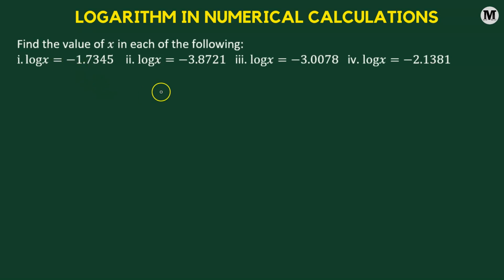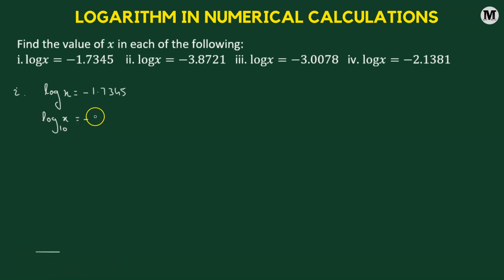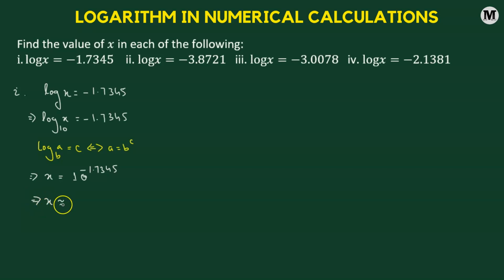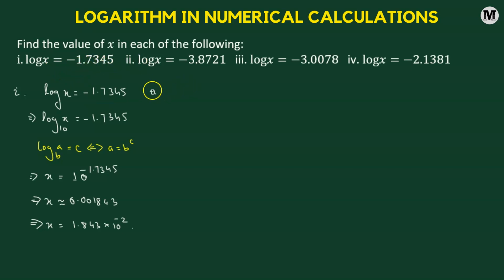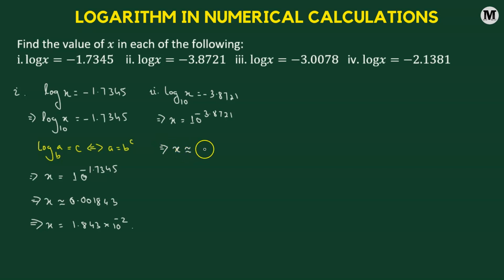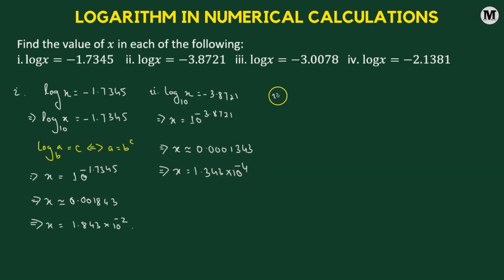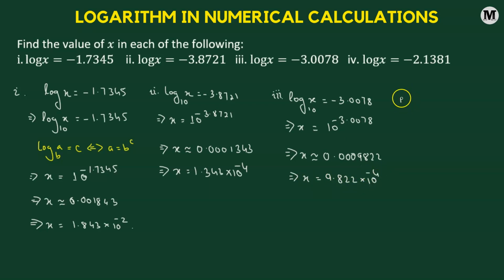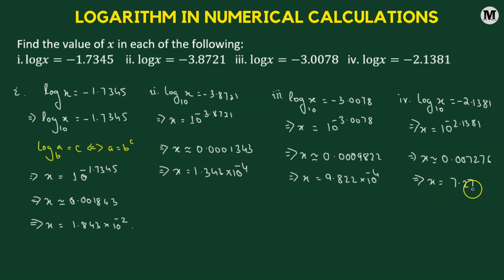3.2 | Logarithms| Using Logarithms in Numerical Calculations- Prob 2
3.2 | Logarithms| Using Logarithms in Numerical Calculations- Prob 2

Hey everyone!

About